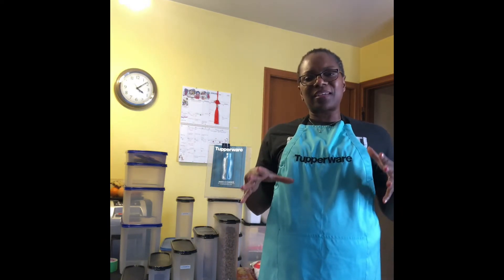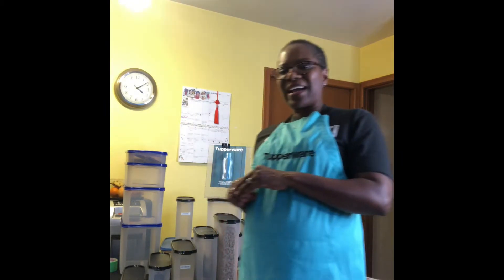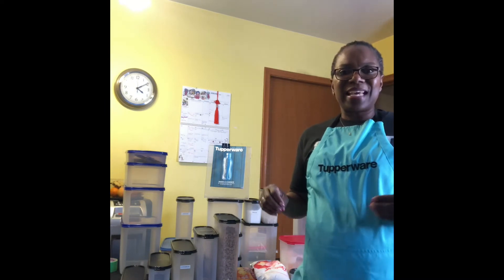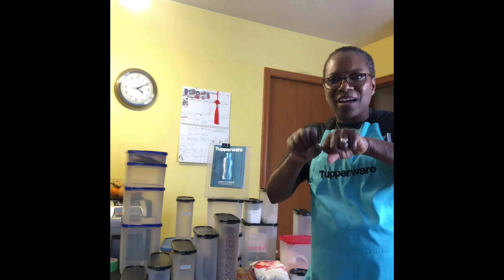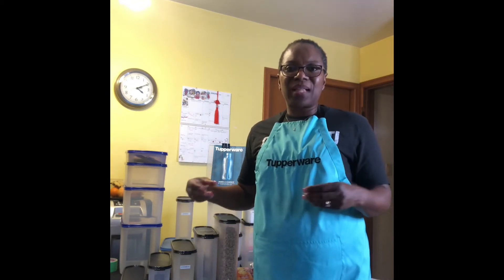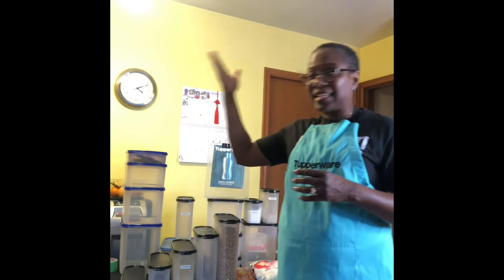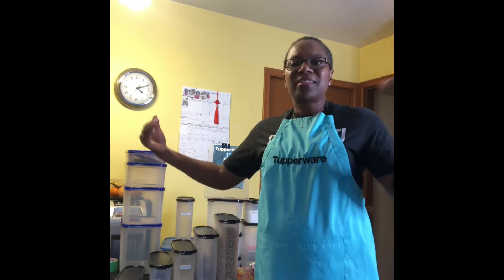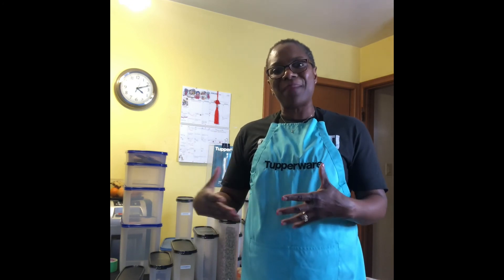Myrtle’s Kitchen Tips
How Tupperware Modular Mates container protects your food!